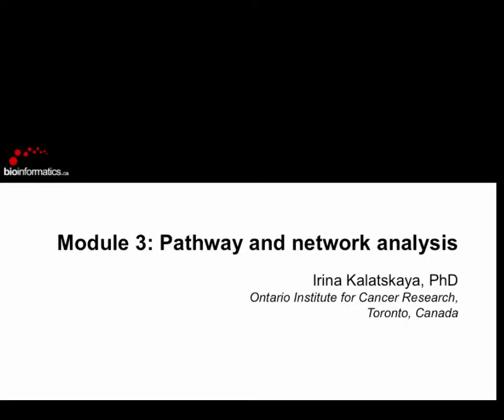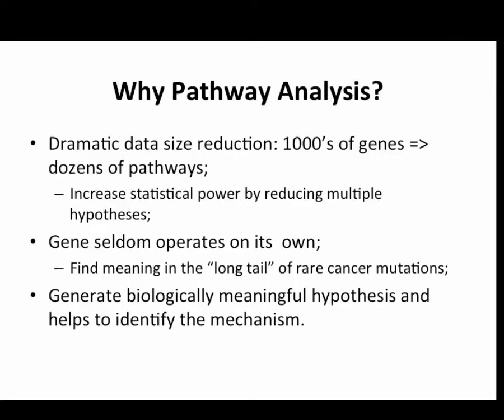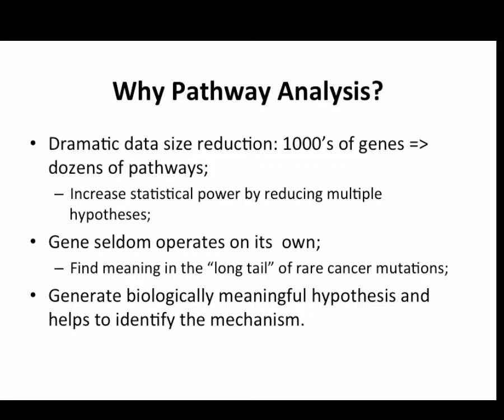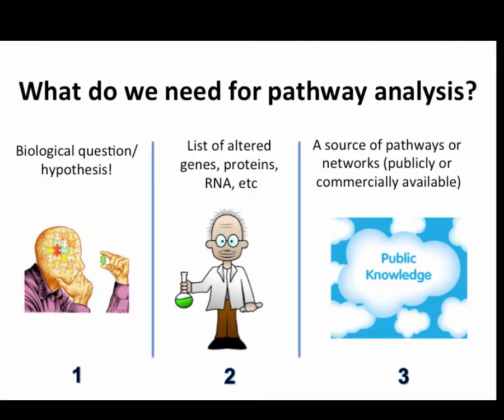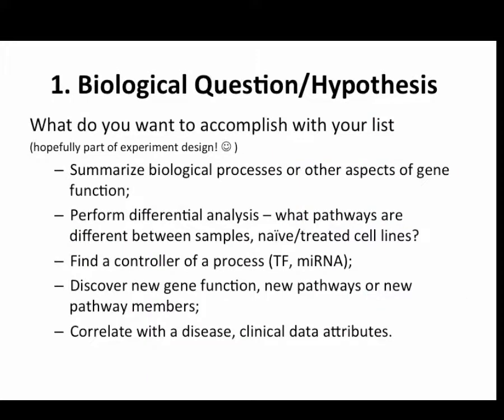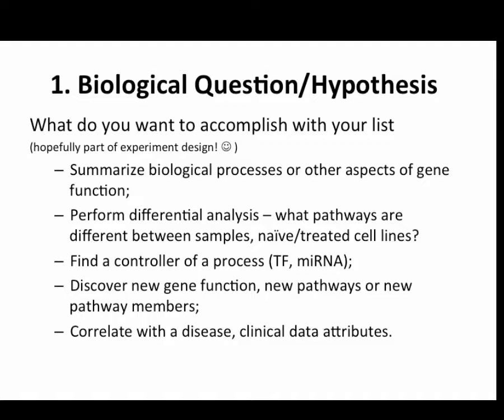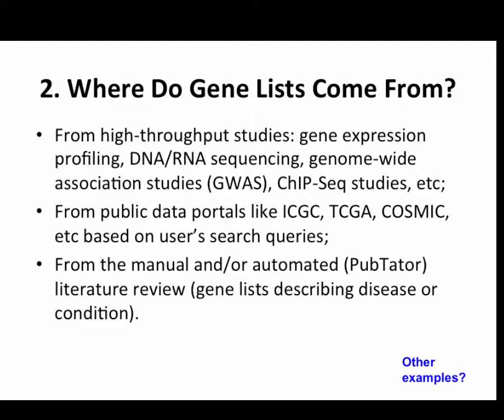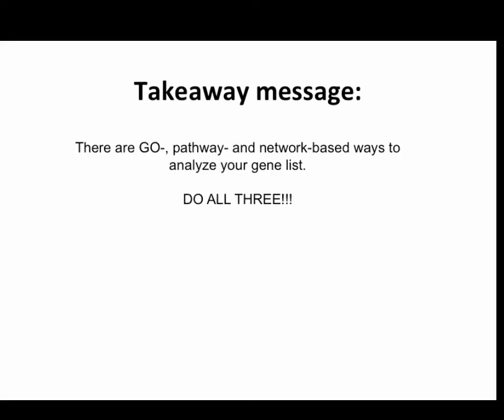Pathway and Network Analysis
Instructor: Irina Kalatskaya